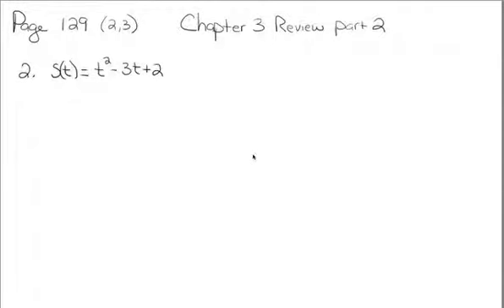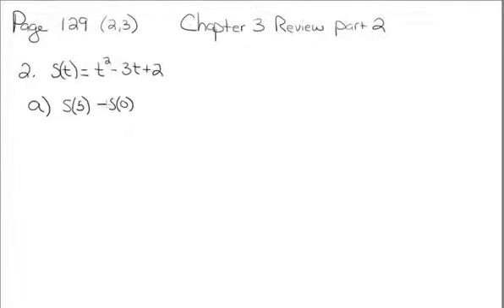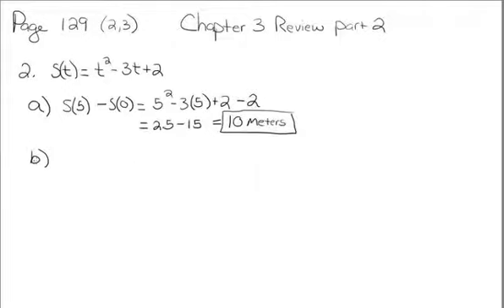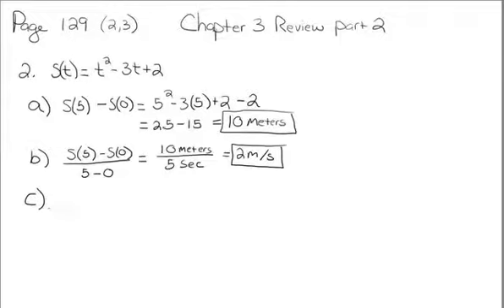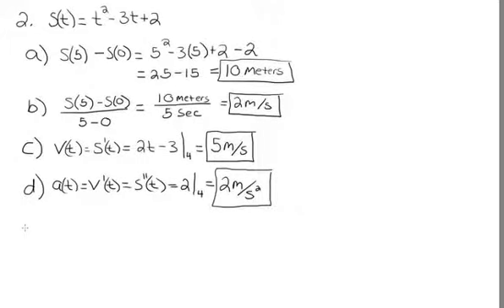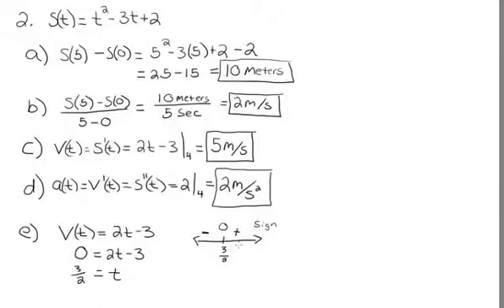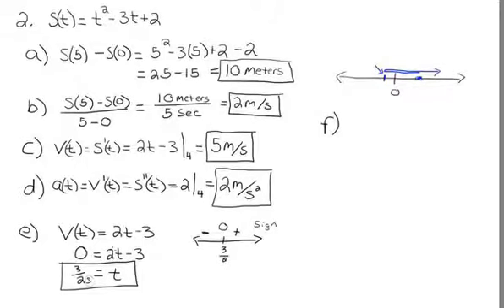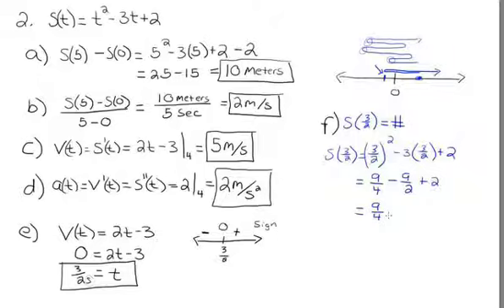Chapter 3 review pt2